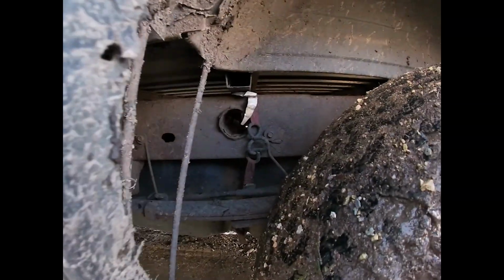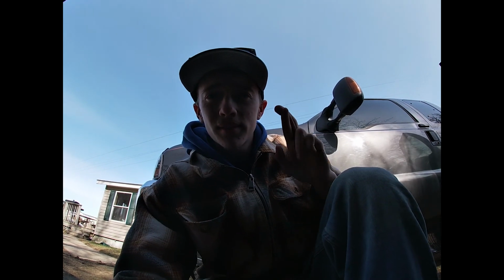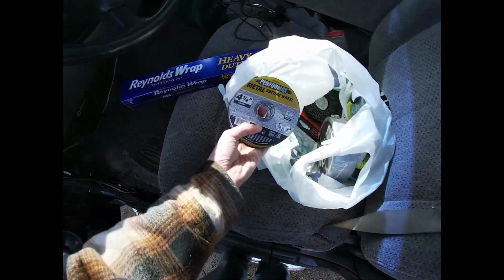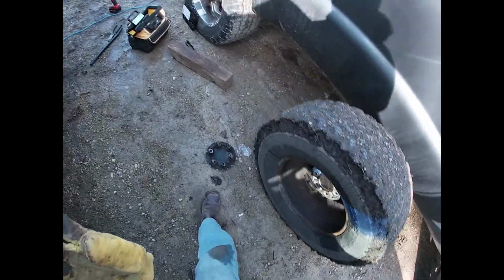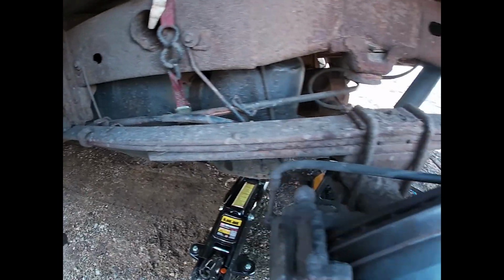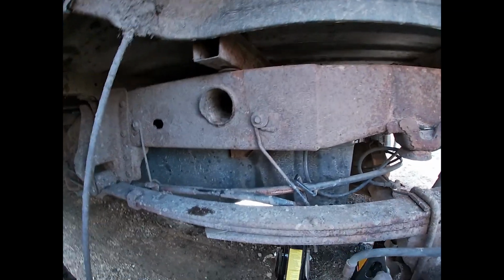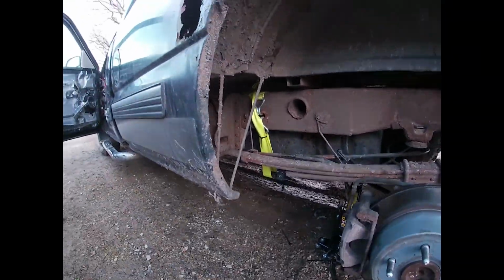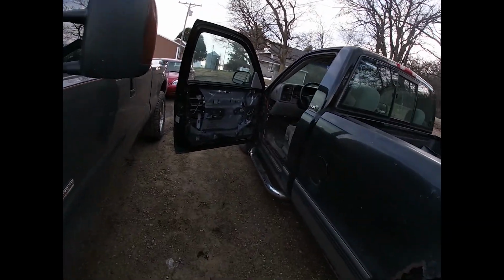Fixing My Chevy Silverado 1500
In Today's Video we are starting to get the Chevy back to a more daily Drivable setup. Today we are fixing my gas tank to be able to drive this truck with no issues without worrying about my gas tank falling off.